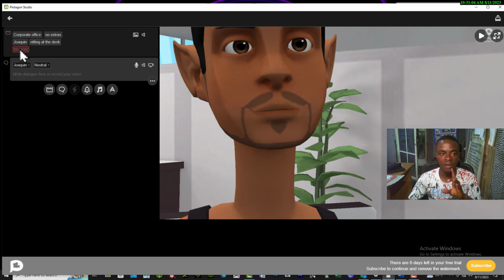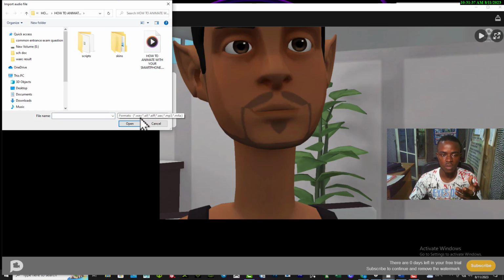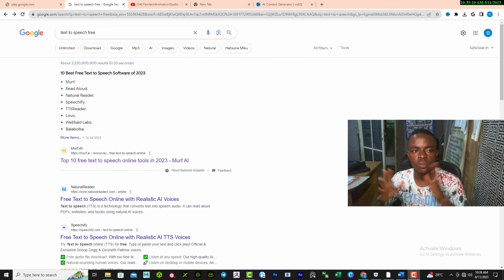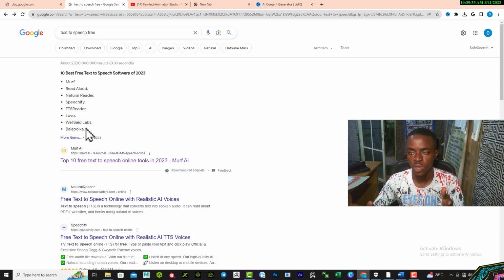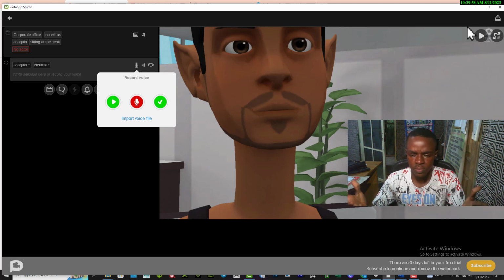MAKING MONEY WITH PLOTAGON: Your Path to Financial Success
Welcome to our video on "Mastering Monetization: Turn Your Plotagon Creations into Profit". In this tutorial, we will guide you through the step-by-step process of effectively monetizing your Plotagon videos. Whether you're a casual creator or aspiring professional, this video is packed with valuable insights to help you generate income from your Plotagon masterpieces.

From clever storytelling to unique character design, Plotagon provides users with a powerful tool for creating captivating animated videos. However, monetizing these creations can be a challenge without proper guidance. That's where we come in!

In this video, we will explore various monetization strategies tailored specifically for Plotagon content creators. We'll cover the essentials, including setting up a monetized YouTube channel, leveraging ad revenue, and utilizing brand partnerships. You will learn how to optimize your video tags, titles, and thumbnails to attract more viewers, increase engagement, and ultimately maximize your revenue potential.

Our expert instructors will share their proven tips and tricks, revealing industry secrets that will give you a competitive edge. We'll also discuss the importance of audience engagement and how to build a loyal fan base for long-term success. With actionable advice and real-life examples, you'll be equipped to transform your Plotagon videos into a sustainable income stream.

So, whether you're an aspiring YouTuber looking to turn your Plotagon passion into profit, or an experienced content creator searching for fresh ideas, this video is a must-watch. Don't miss out on the opportunity to unlock the full potential of your Plotagon creations.

Ready to start monetizing your Plotagon videos and take your content to the next level?